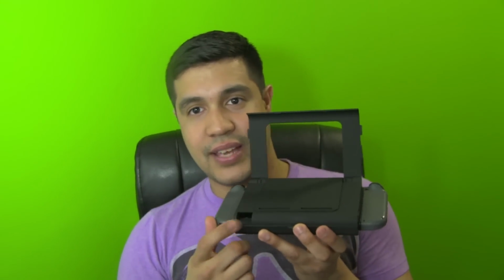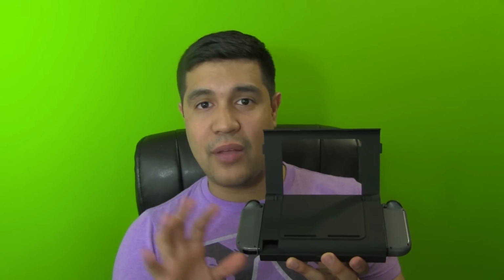The SwitchCharge - Is It Worth It?